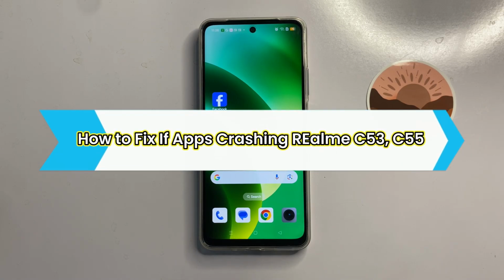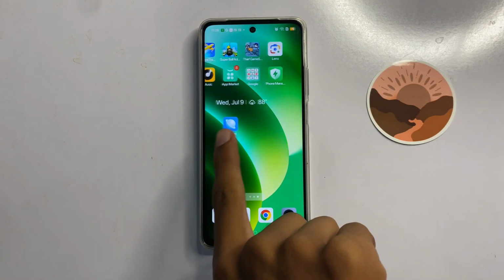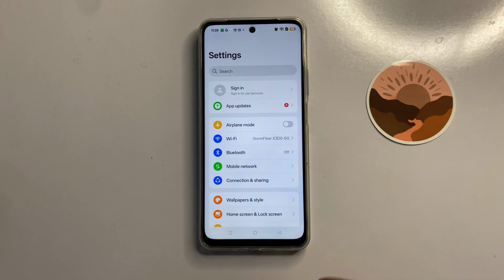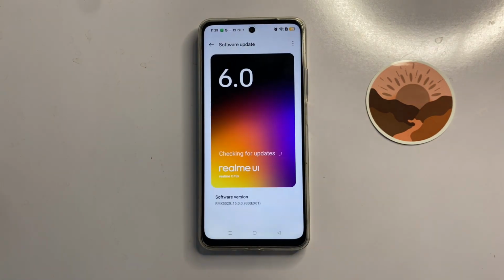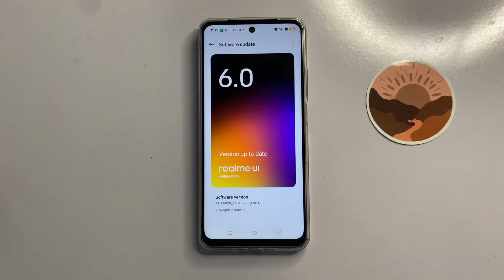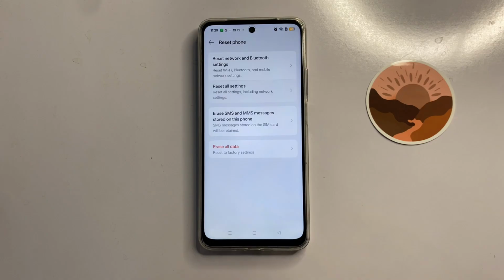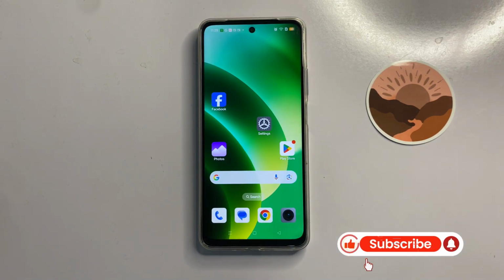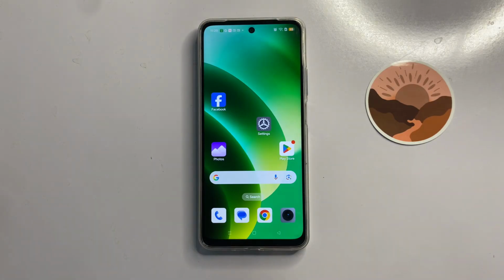✅ How to Fix Apps Crashing on Realme C53, C55 – Step by Step Guide